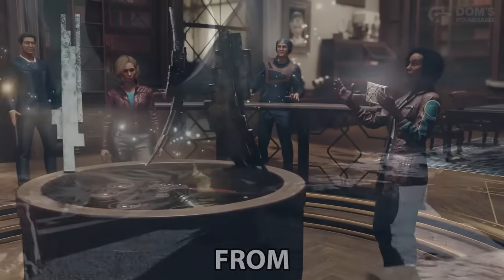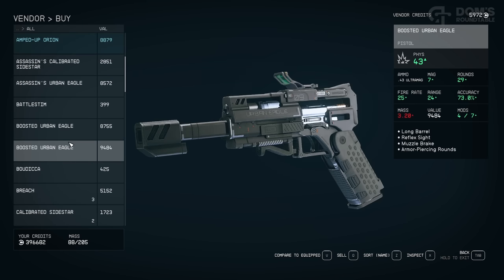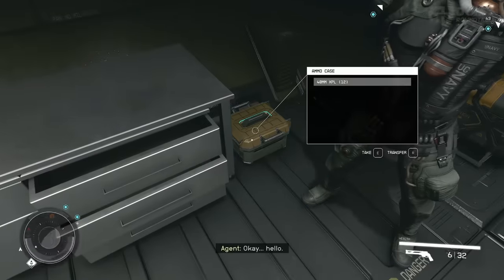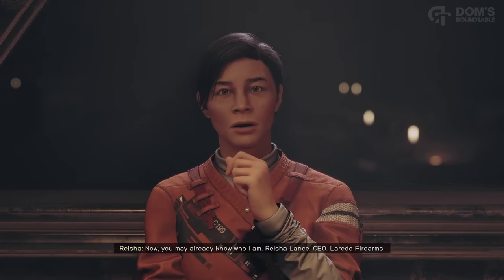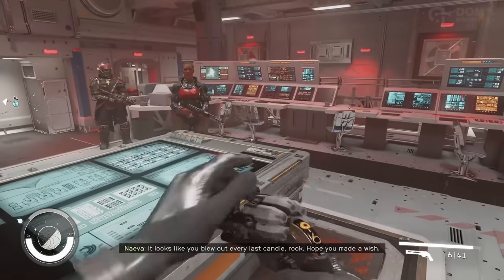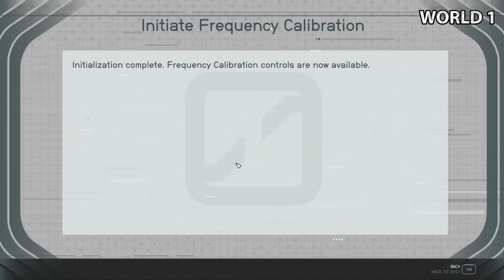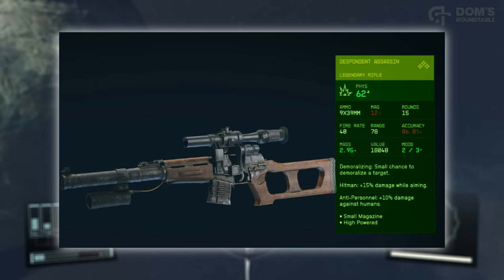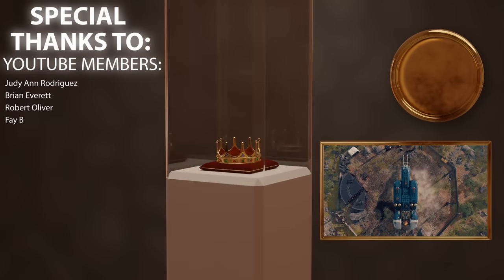14 of The RAREST And BEST Weapons & Armor In Starfield | Most Powerful Legendary & Unique Items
Enjoy this video showing off the best and rarest weapons and armour in Starfield! 🤩

Let's dive into this Elden Ring Video Game with its Spider-Man 2 Gameplay and this
Marvel's Spiderman 2 Guide and Starfield video game tips tricks and Elden Ring location and Souls-Like bosses and Starfield location how to and Baldur's Gate 3 best weapon Bethesda best strength dex int faith arcane weapon FromSoftware best PvP build weapon guide Spiderman 2 best boss weapon guide Elden Ring Remembrance Weapon Boss Weapon best weapon Armored Core 6 latest patch ! Update DLC Announcement Armour Knights DLC Expansion Consumables Challenge

Chapters:
00:00 Intro
00:27 Mantis Set
03:17 Hadrian Terrormorph Questline
04:39 United Colonies Questline
06:19 Mark 1 Suit
07:30 Peacemaker
10:22 Revenant
11:07 Unfair Advantage
13:10 Nishina
17:03 Starborn Suit
18:06 Despondent Assassin
19:25 Marksmana AA-99
20:24 Magshear
20:57 Neon Core